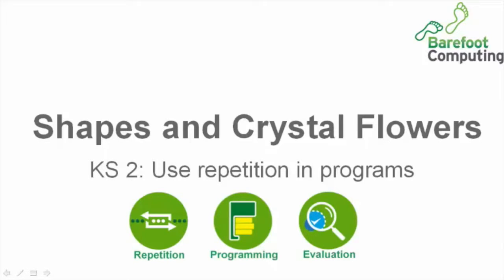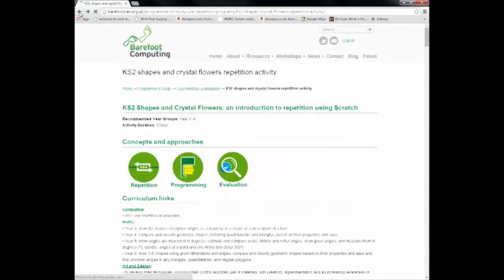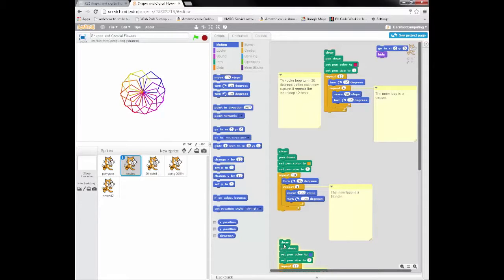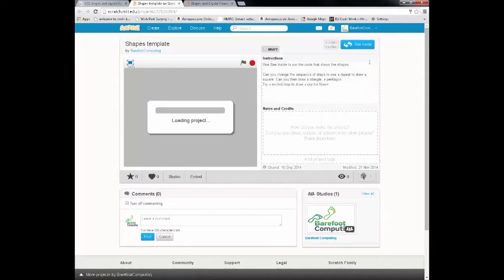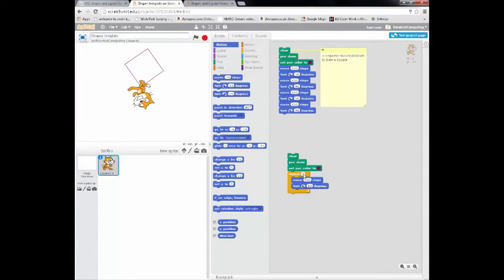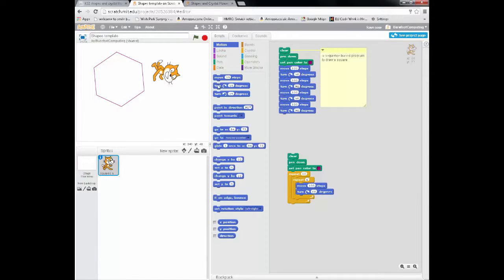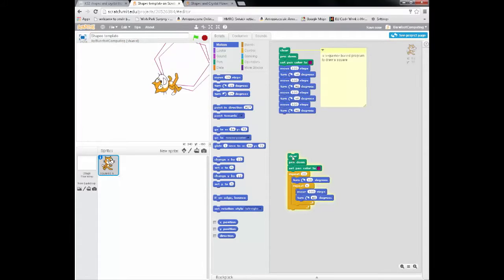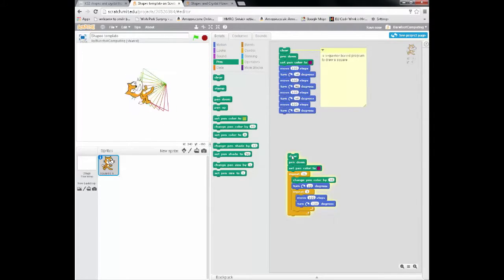Barefoot crystal flowers